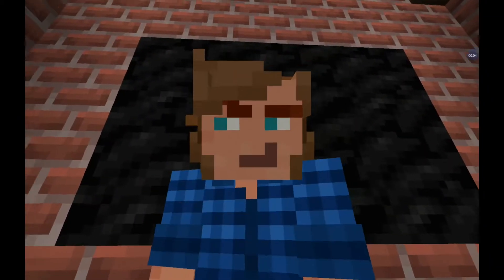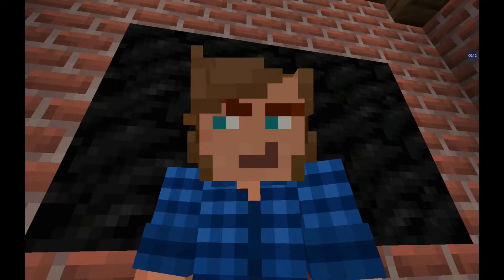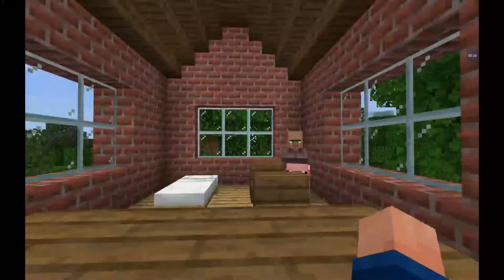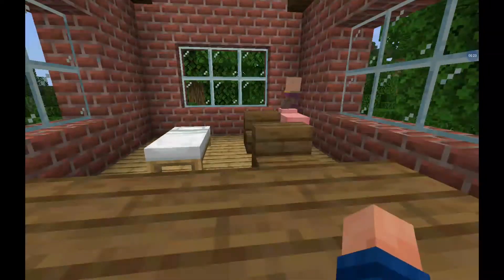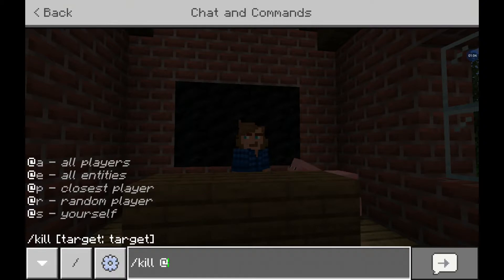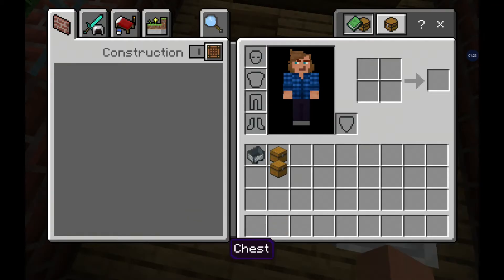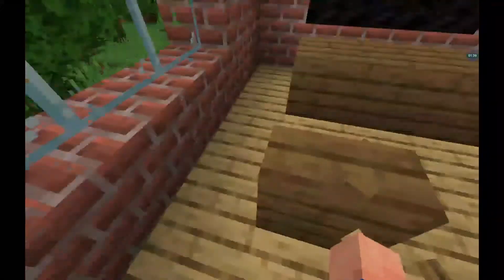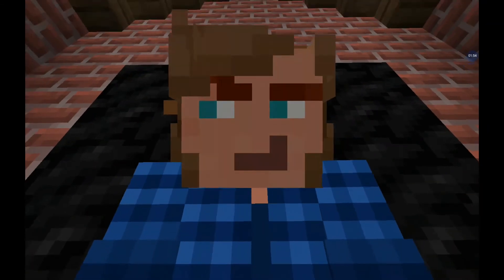Command School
Today we learn about the  /kill command.